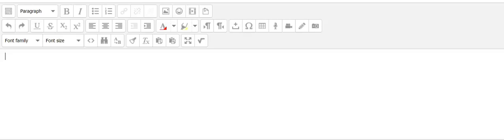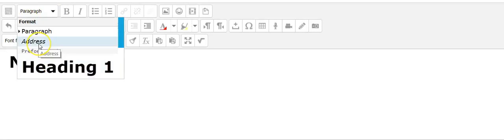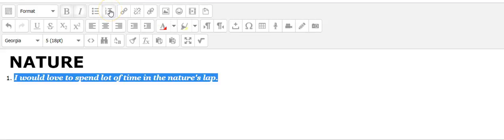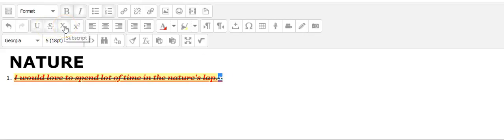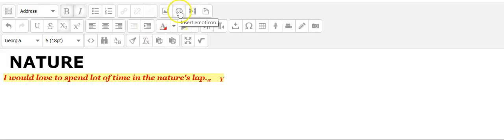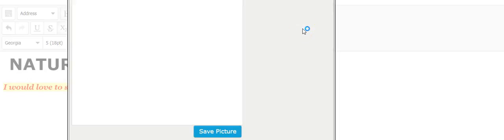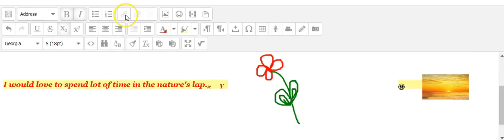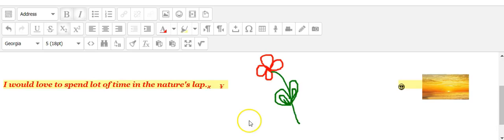2 video tutorial Rich editor moodle